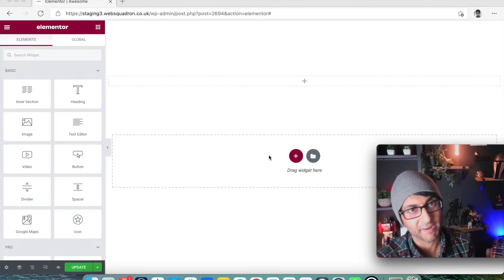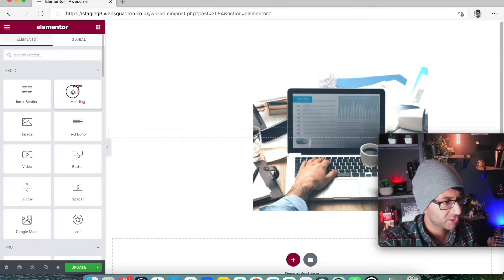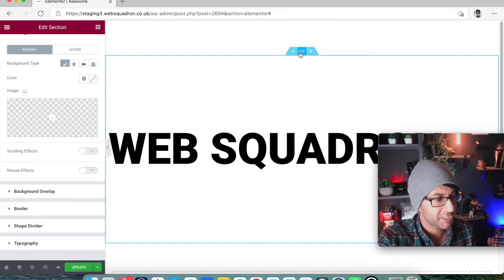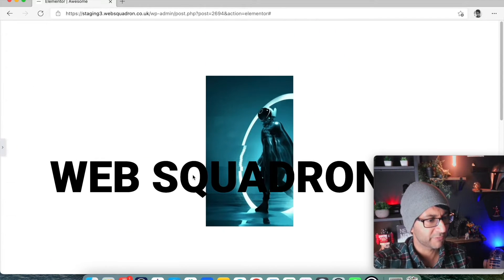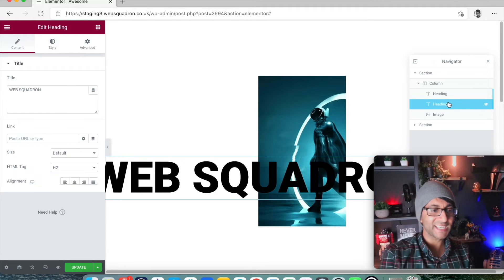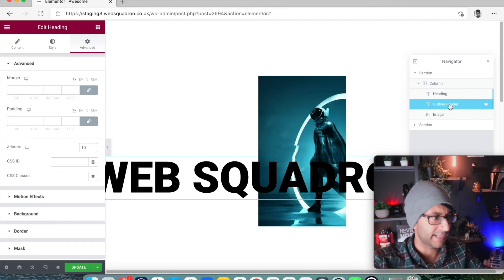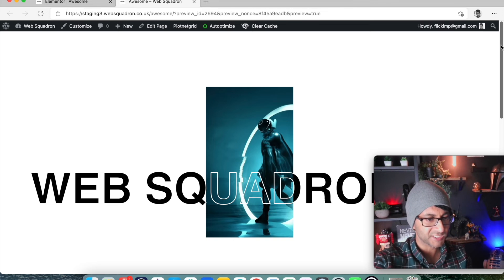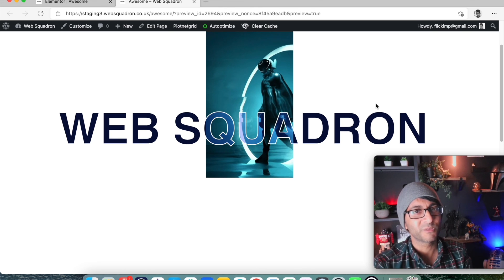How to Create Parallax Outline Animated Headers/text with Elementor and Simple CSS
Have you ever wanted to create an Outline text that moves along the screen as you scroll?

Let's do it with some simple steps;
- Creating 2 versions of a Header
- Defining the Z-Classes for the Headers and the Images (think of layering)
- Adding CSS Code

Code to use:
Ensure that the CSS Class has a name - in this case, it's outlinetext
.outlinetext { -webkit-text-stroke: 2px fff; }